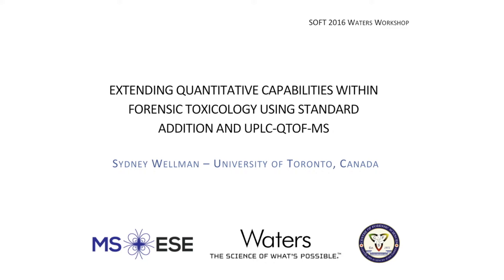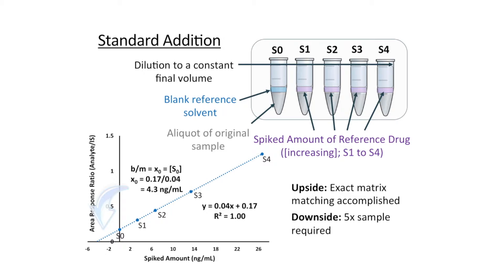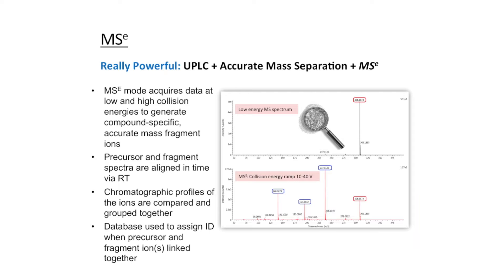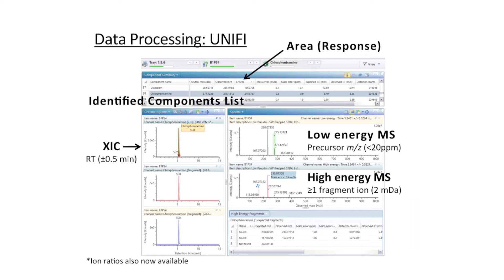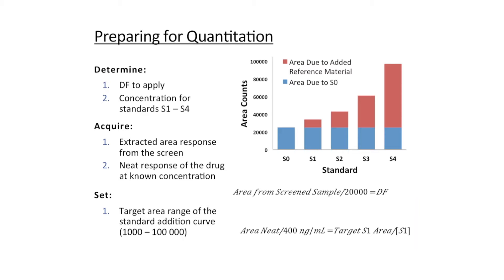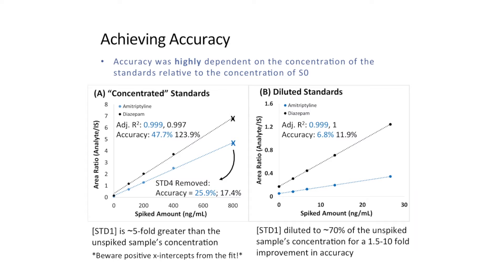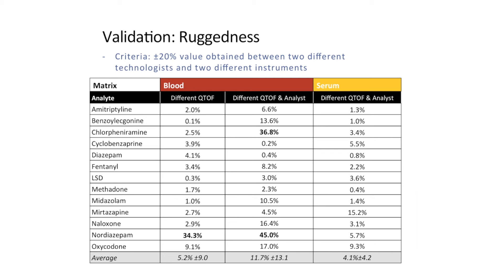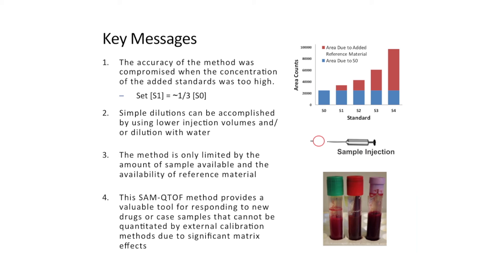Extending Quantitative Capabilities within Forensic Toxicology Using Standard Addition and UPLC-QTOF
The rapid pace at which new drugs emerge in forensic toxicology casework presents a multitude of significant challenges. Learn how standard addition is ideally suited for quantitation, and why it is an appropriate technique for these laboratories.